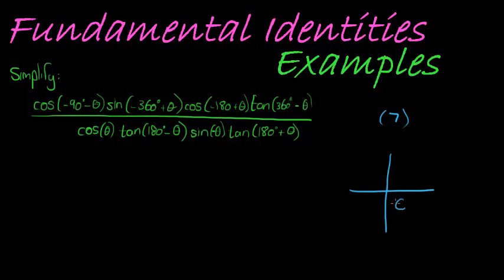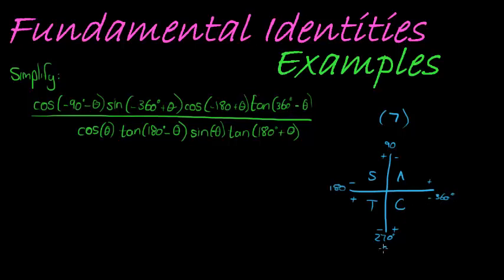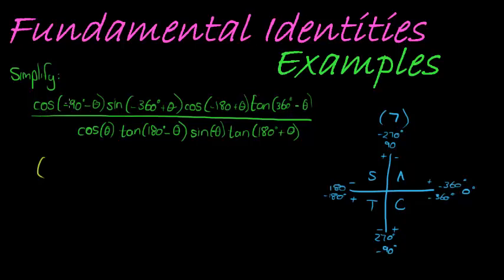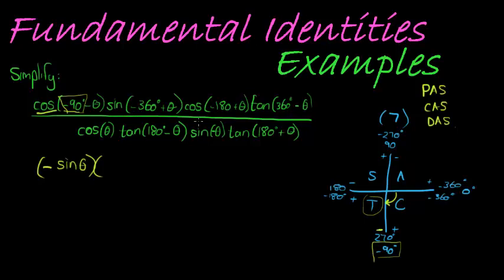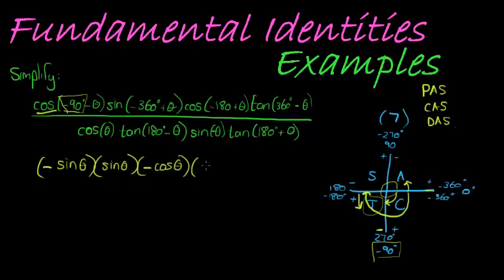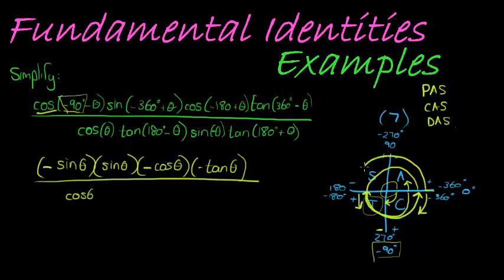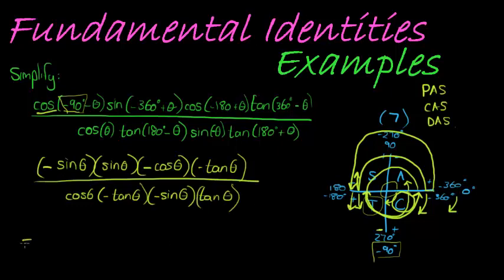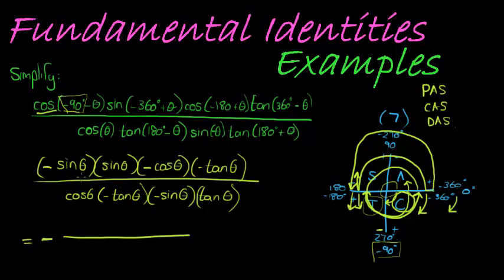Fundamental trig identities example 7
Simplify trigonometric expression using reduction formulas, co-ratios and fundamental identities